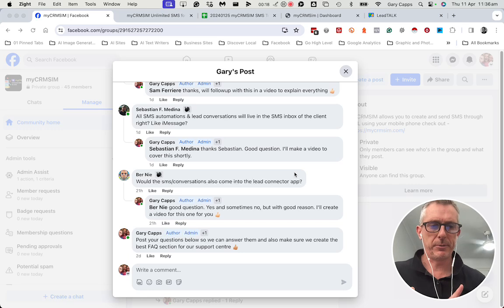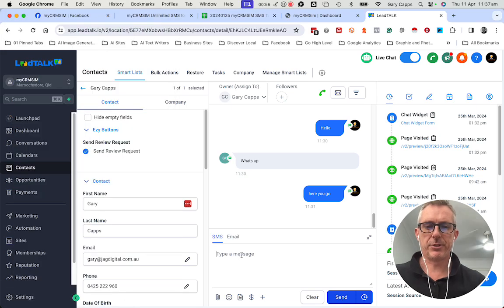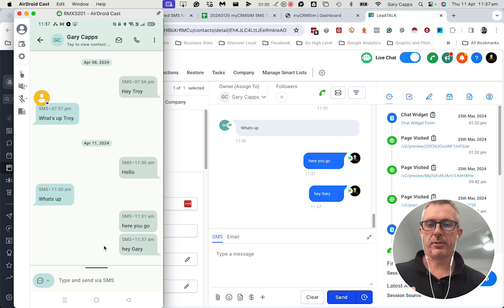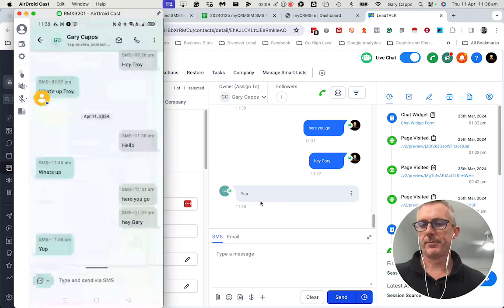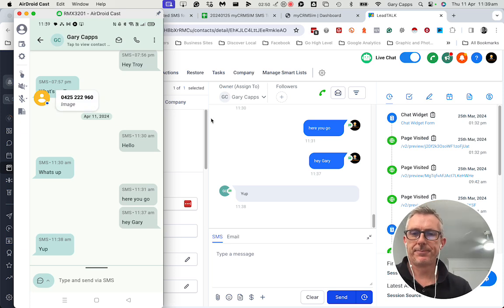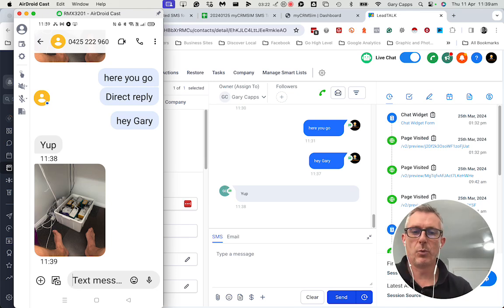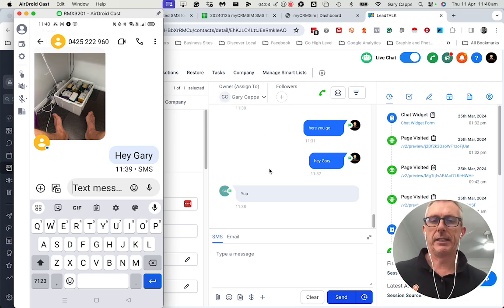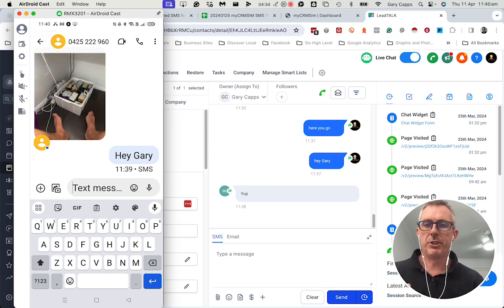How myCRMSIM Works Inside the Lead Connector App (Live Demo)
In this video I explain how SMS conversations work in the Lead Connector app. I demonstrate how messages sent from your personal phone appear in both the Lead Connector app and the standard Android message app. Note that images and videos will only show up in the standard Android app. If you send a message directly from the standard app, it won’t appear in Lead Connector or the conversation thread in HighLevel. This is great for clients who prefer using their personal phone for SMS communication or need messages tracked in Lead Connector.

Ready to take control of your SMS costs?